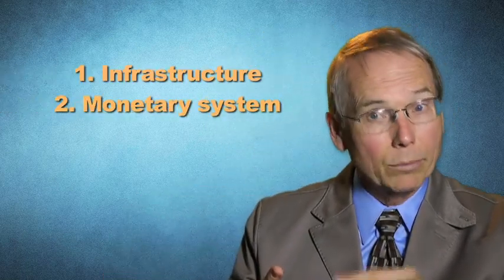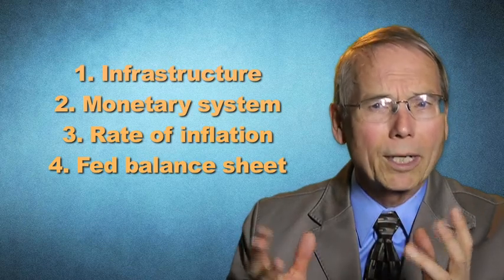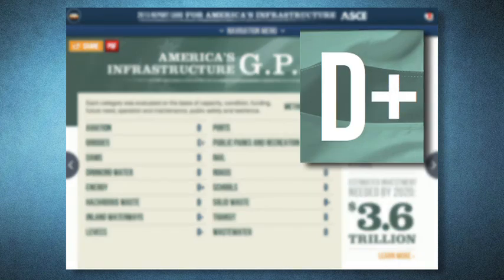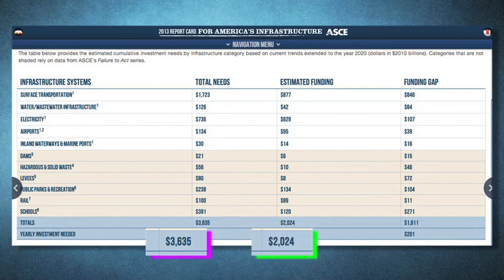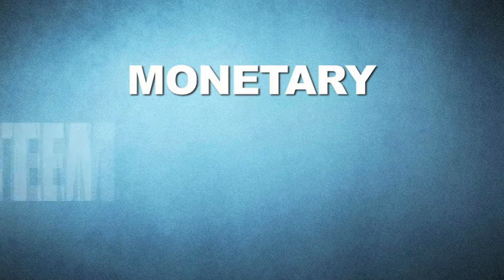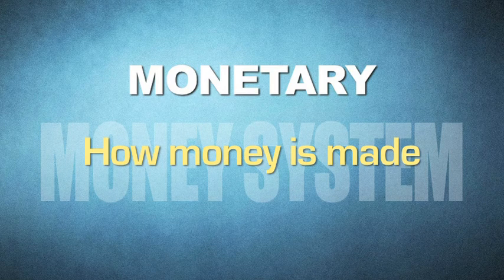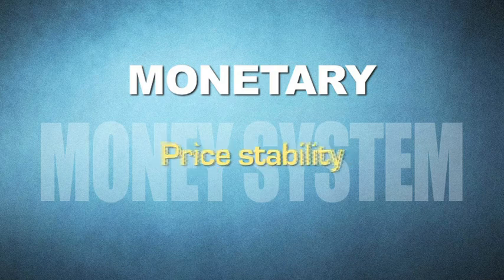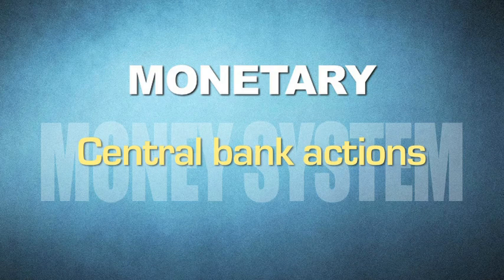Real Money Economics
Powerful, yet not widely publicized strategies for fixing our banking system, economy, debt and deficit issues once and for all.